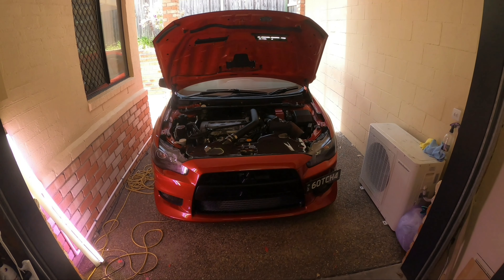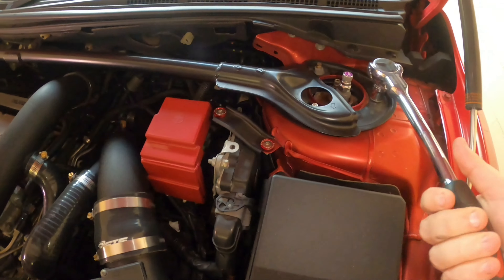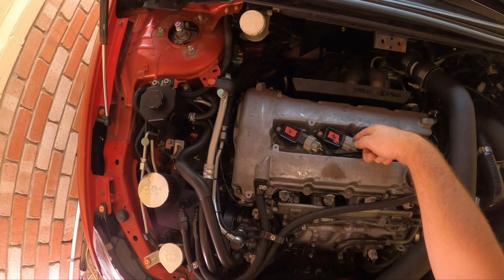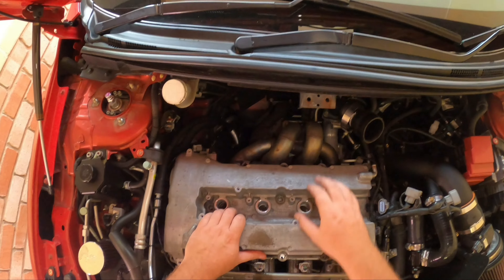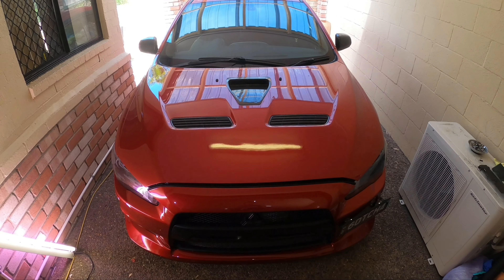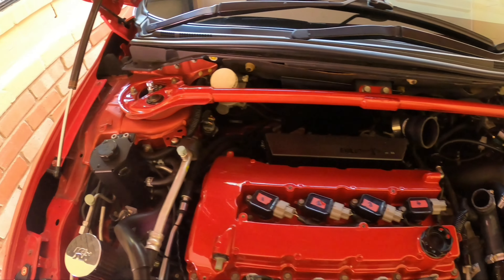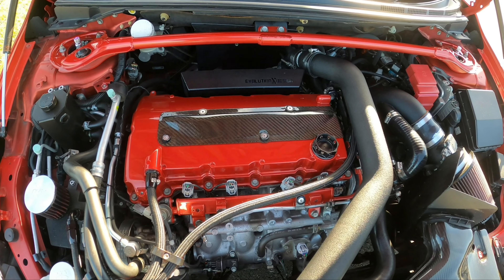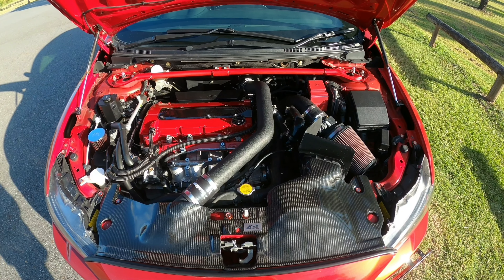Evo X Engine Bay Transformation [Painted Valve Cover, Fuel Rail & Strut Bar]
hey guys so in today's video we finally add some colour to the engine bay of Letisha's Evo X MR

hopefully you guys enjoy and a massive shout out to Ahmed at Autopro Paint and Panel for the amazing work painting these

Links to other parts I have on my cars and am frequently asked about ⬇️